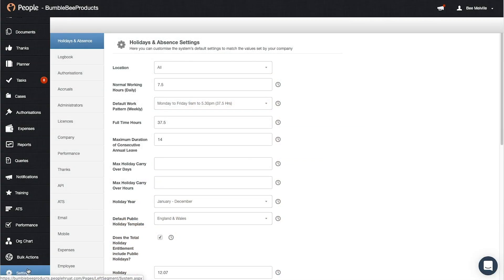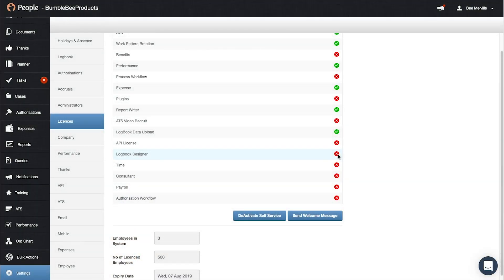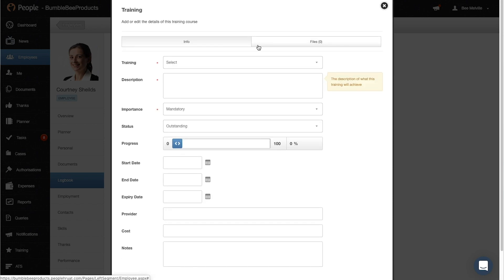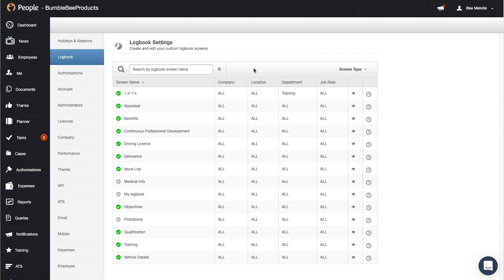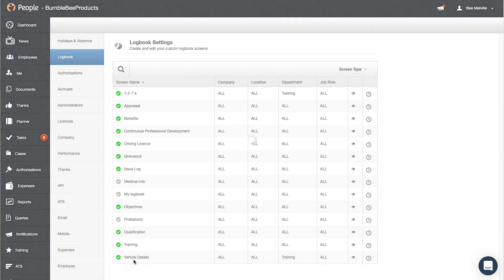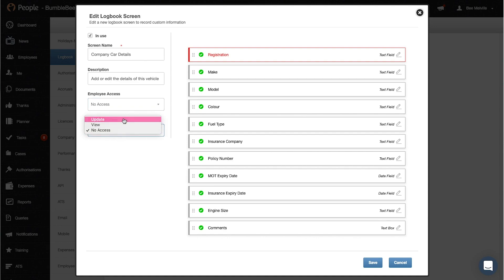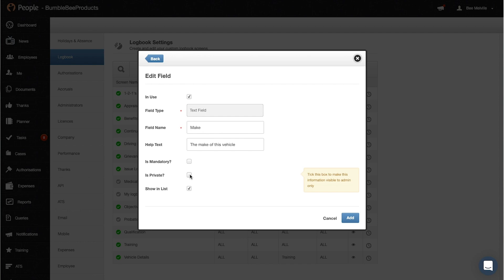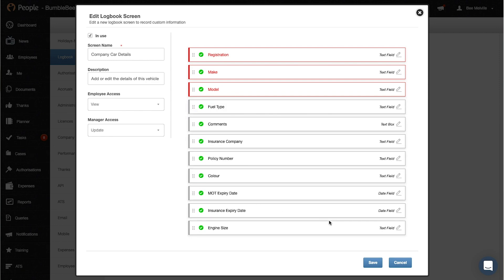Logbook settings without designer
This video explains what a logbook looks like within an employee record, and how to access/manage the logbook settings. This is the view of the logbook without the designer license.